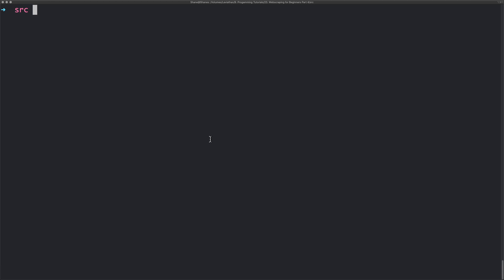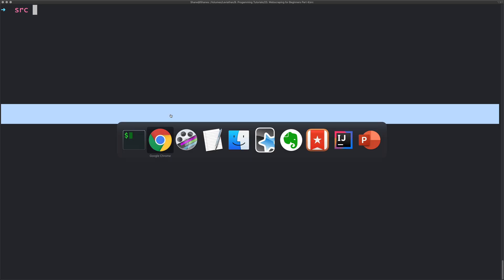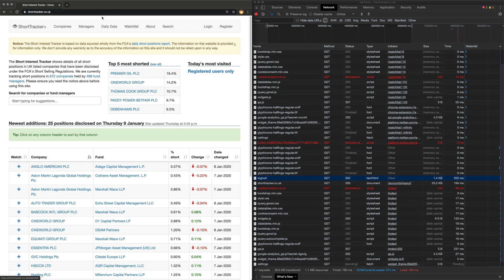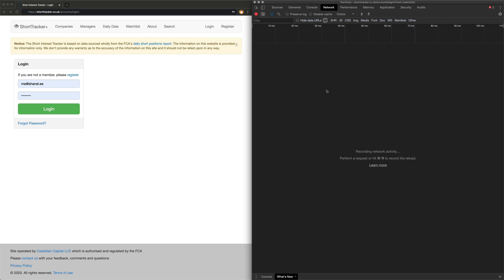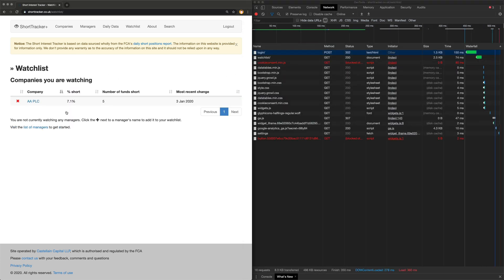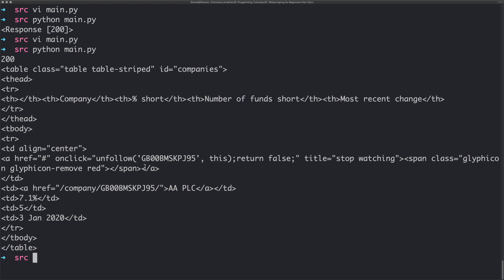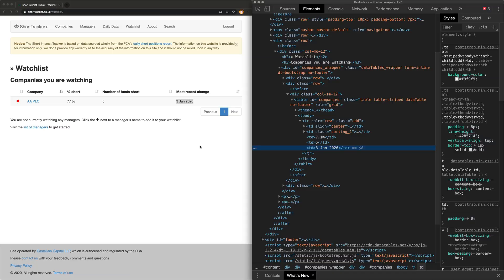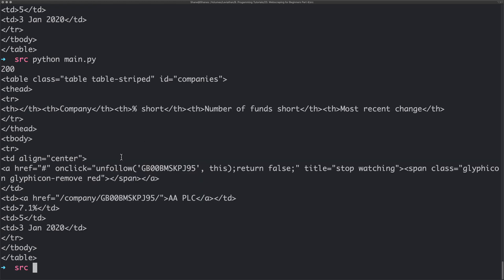Scrape Websites Behind a Login | Web Scraping for Beginners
In this video, you will learn how to login into websites with python and scrape their data.

See the website scraped in this video and the code we created

See the other videos in this course where I cover more details about the basics of web scraping in a new tab)
📧 Join the e-mail list to keep up with the latest videos